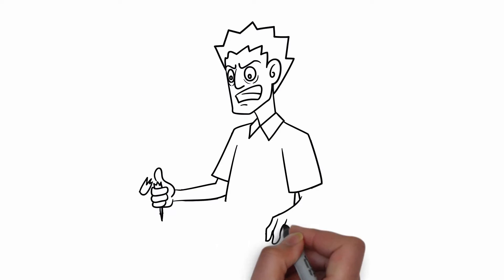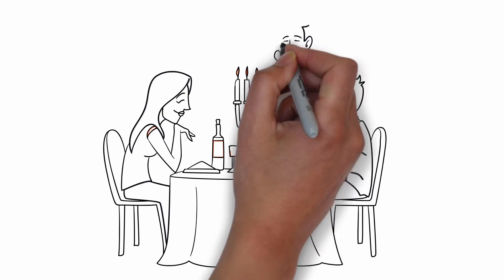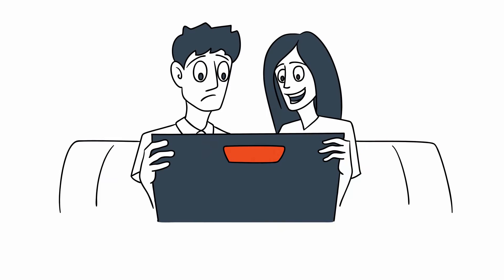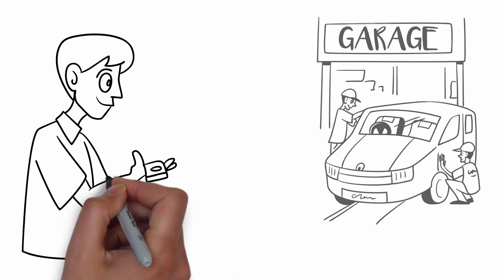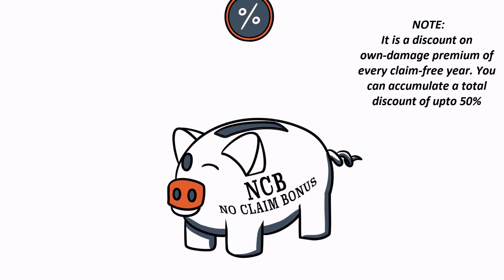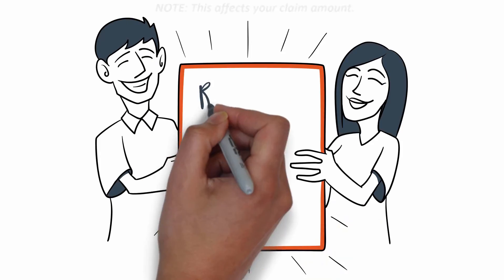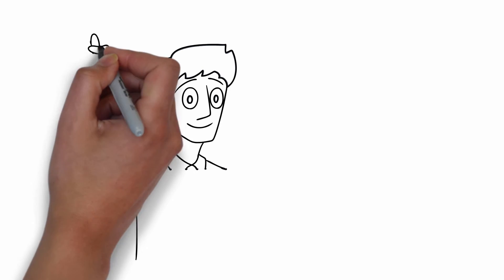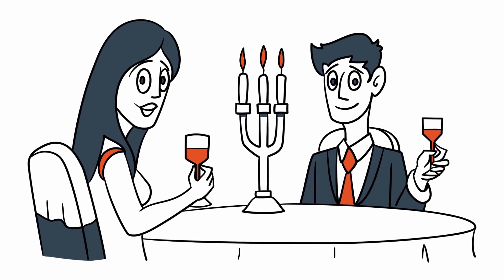Simple Ways to Reduce Your Car Insurance Premium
There's more to buying the 'right' car insurance plan. Check out this video for simple ways to reduce your insurance premium!